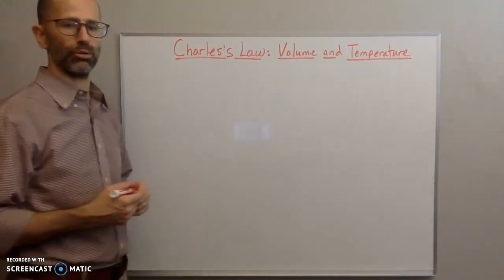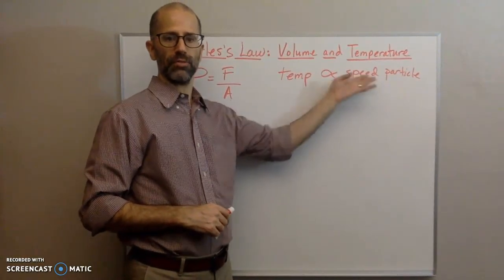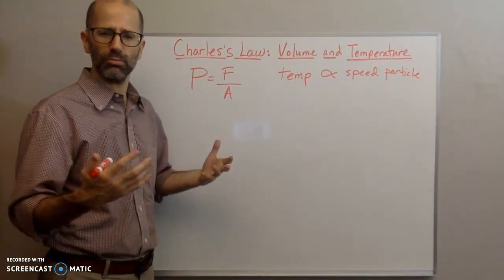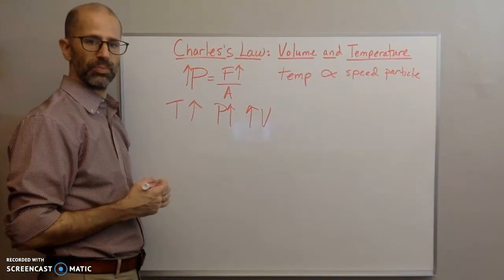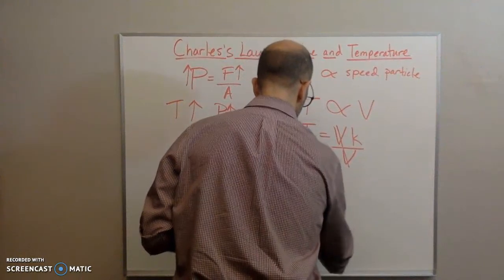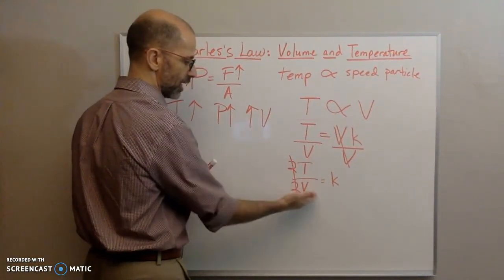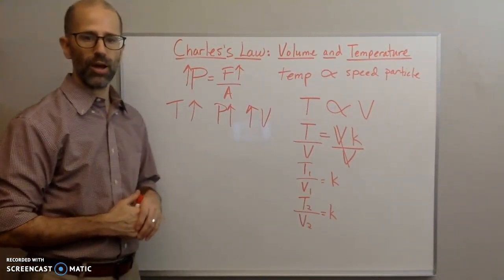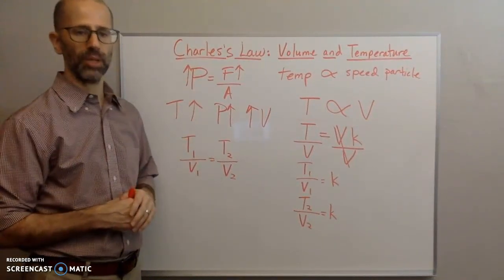Charles's Law Volume and Temperature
In this video I go over the relationship of volume and and temperature (known as Charles's Law) and how it relates to what is going on at the molecular level.